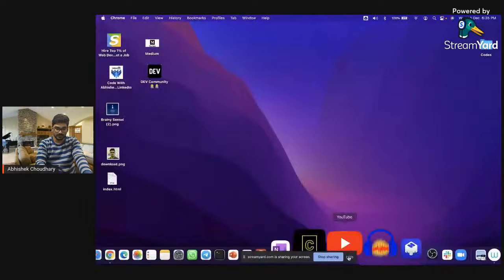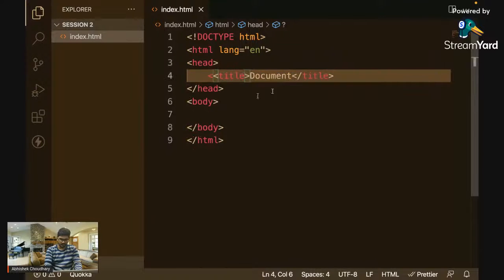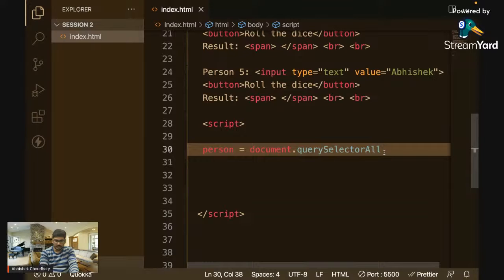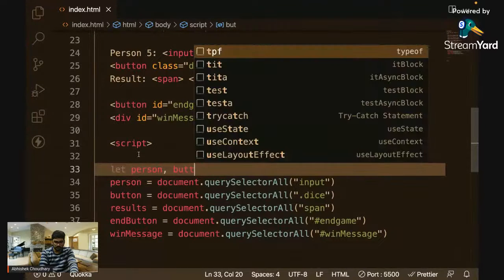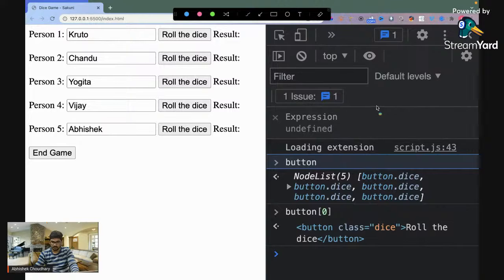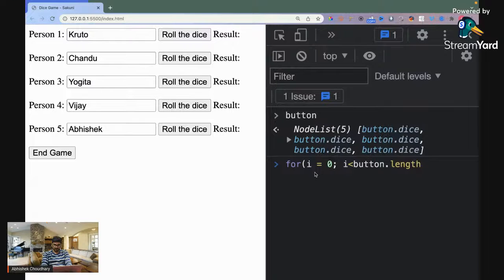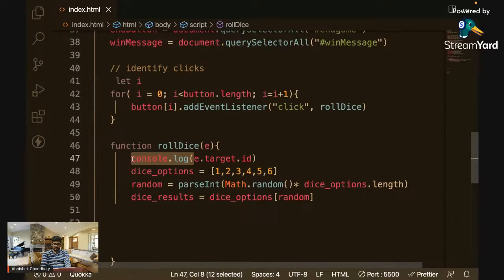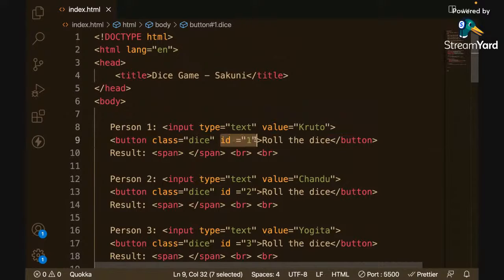JavaScript Zero to Hero | Day 2 | LetsUpgrade